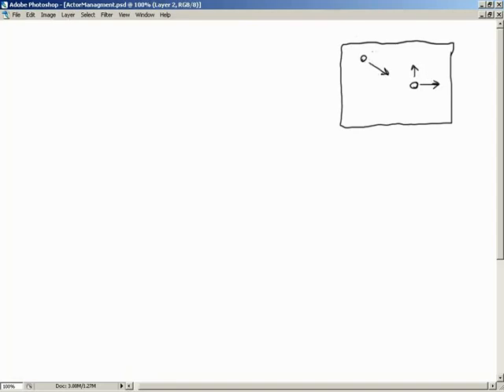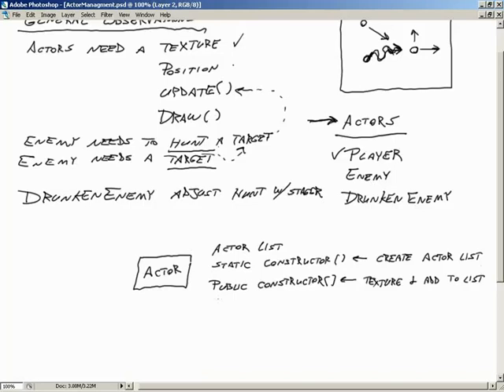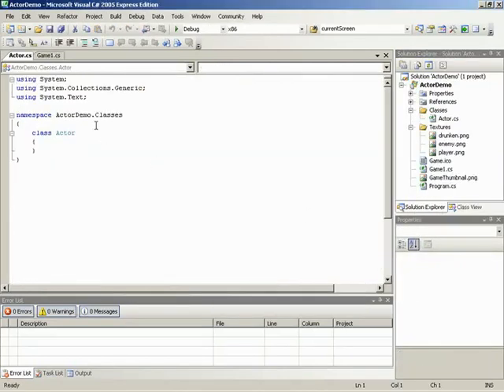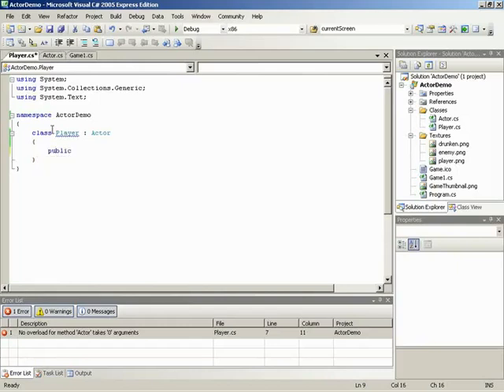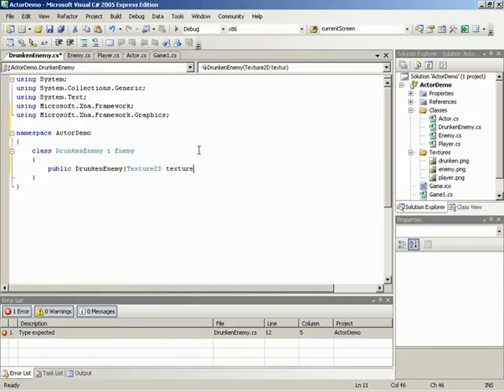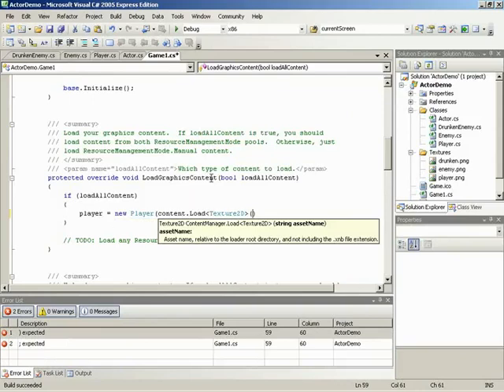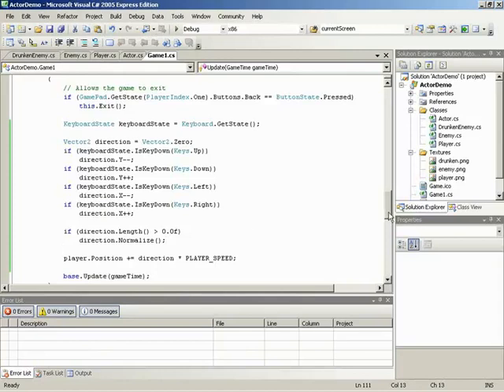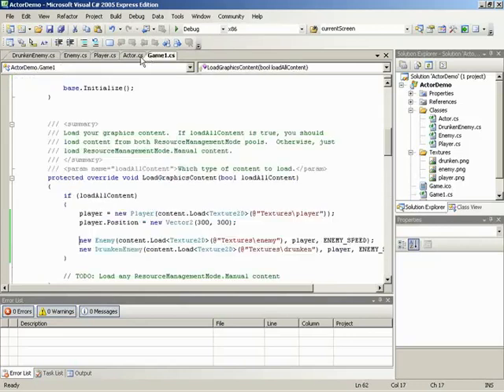🔴 Actor Management Demo • Introduction • XNA and C# Game Development • MonoGame • (Pt. 30)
Learn XNA (MonoGame) C# Programming - Introduction - Actor Management Demo.

This video preps you for the Knowledge review by showing you an implementation of all the concepts you have learned.